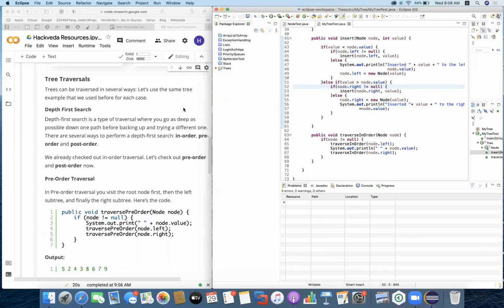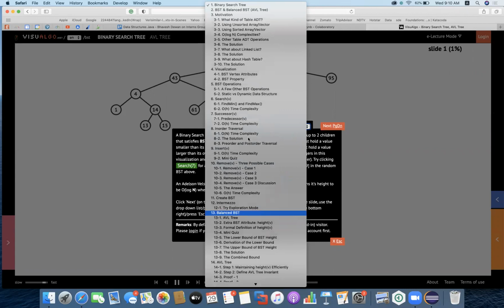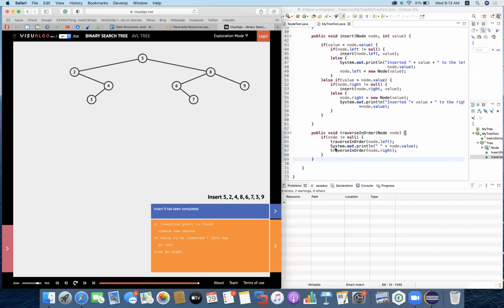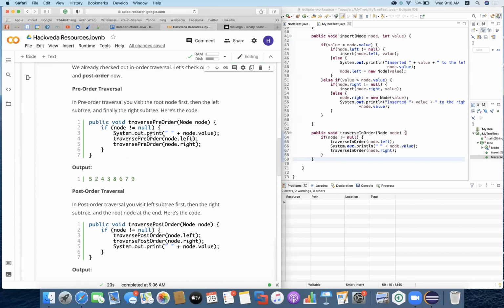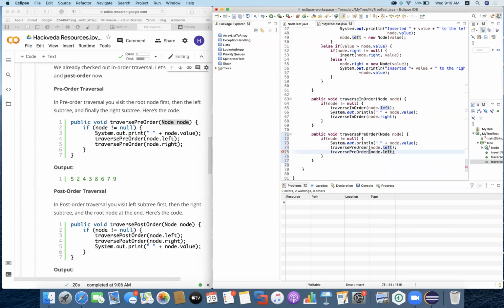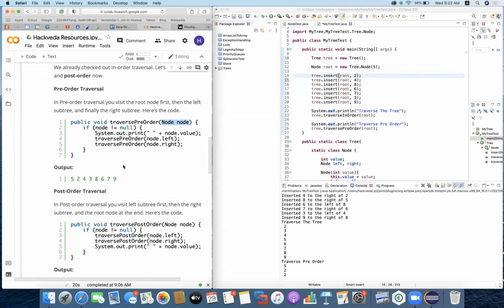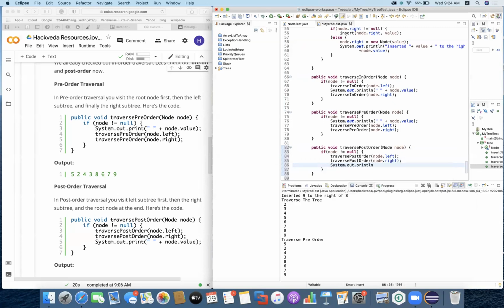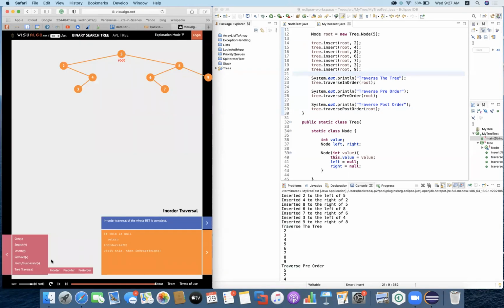Traverse PreOrder and PostOrder in Tree using Java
Traverse PreOrder and PostOrder in Tree using Java. Learn Java programming on Hackveda.